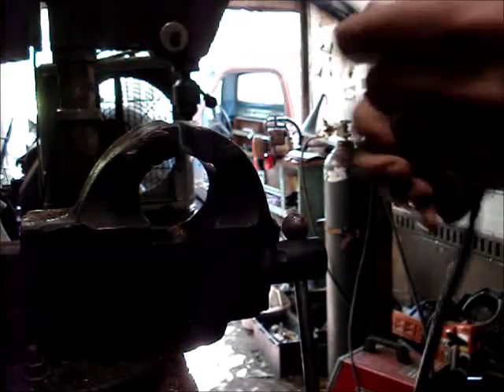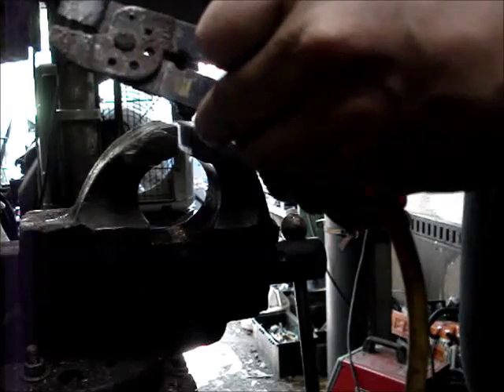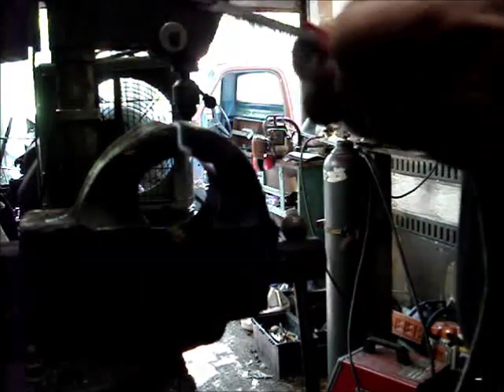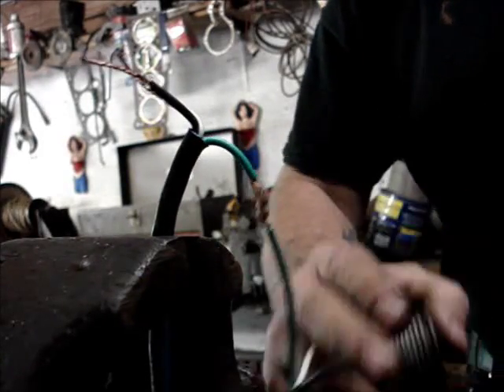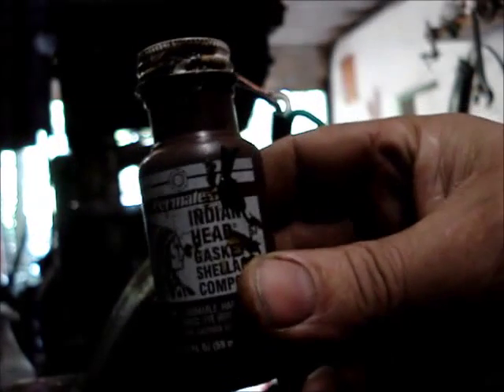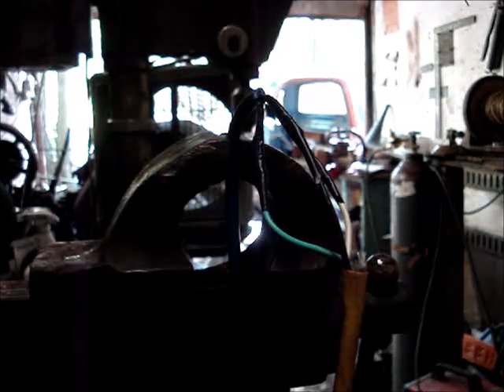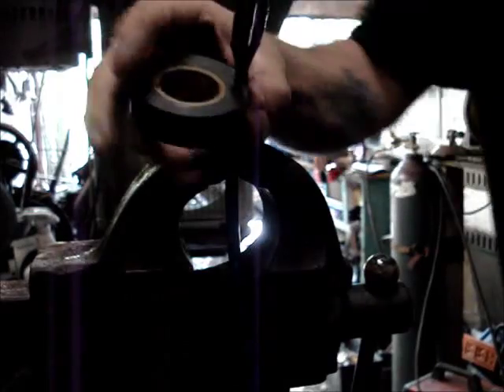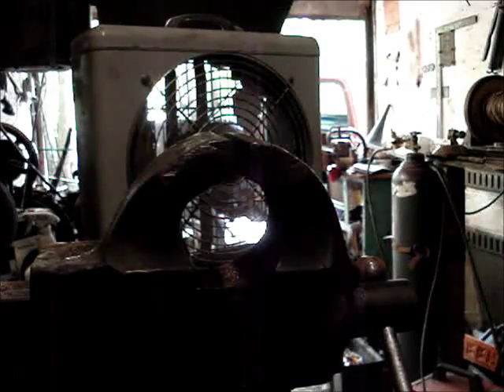Extension cord repair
Just what it says, nothing special. Hit it with the lawnmower so I figured I'd do it on video and upload it.